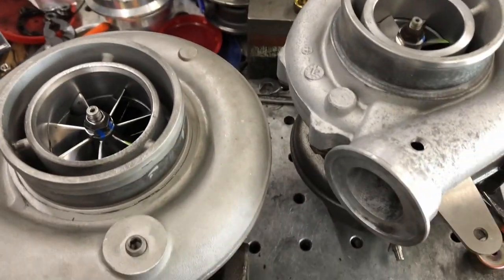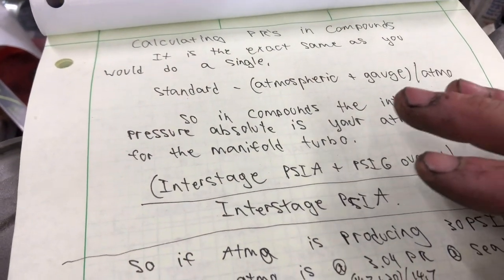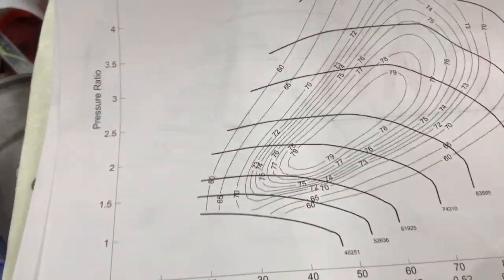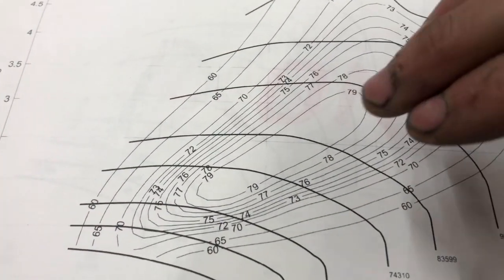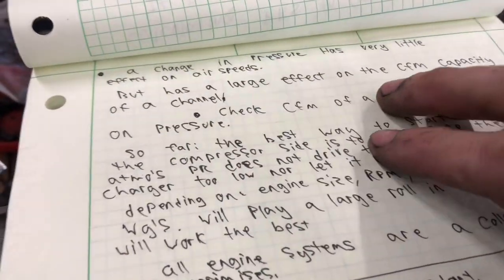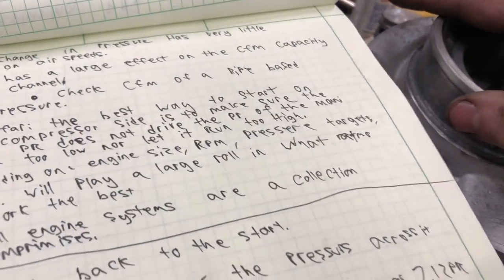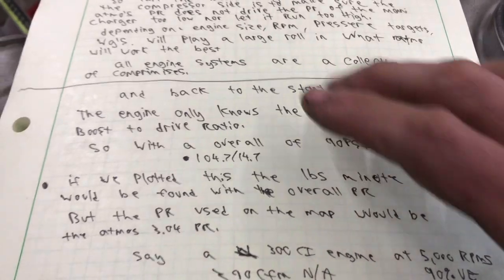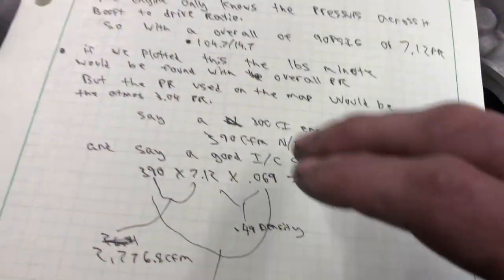Correcting previously stated ways to calculate and tune compound turbo setups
My older videos have some misleading information that I learned from other more well known diesel shops. This video corrects the mathematics so it works in either direction and the end results are accurate and actually useful. Leaving both videos up as all of this is a learning experience and this is a great example of such.